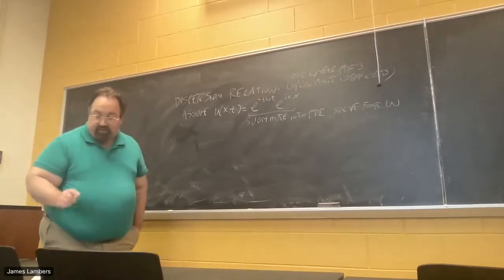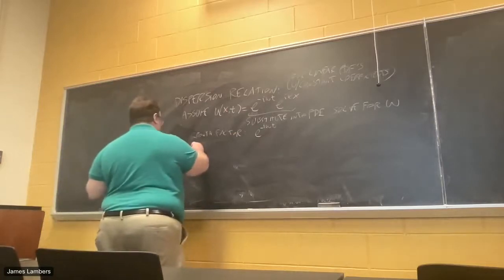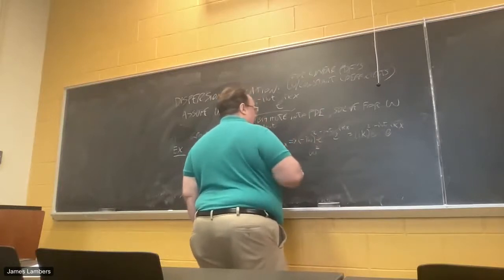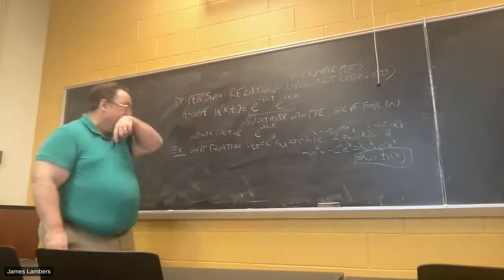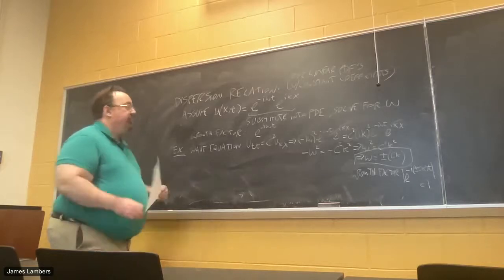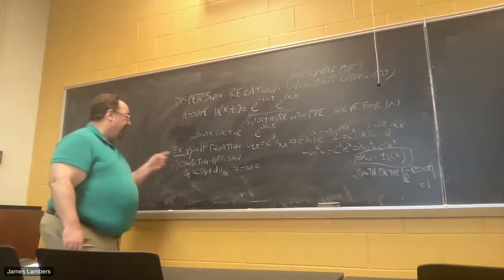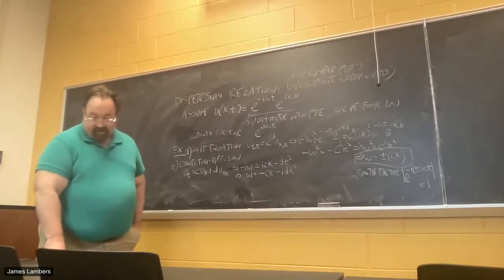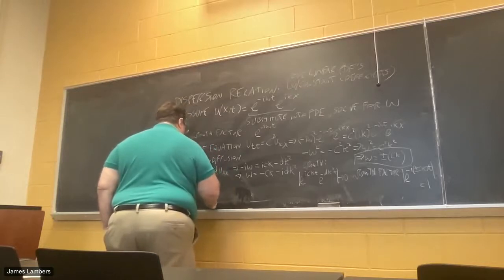MAT 721 Class Meeting 08/30/2022 2:30-3:45pm (Addendum)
Correction of Dispersion Relations